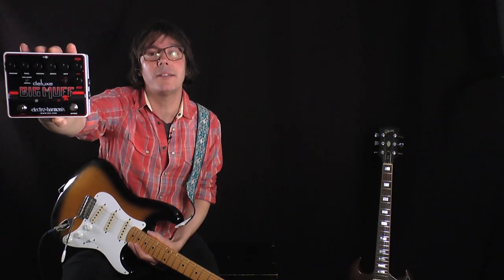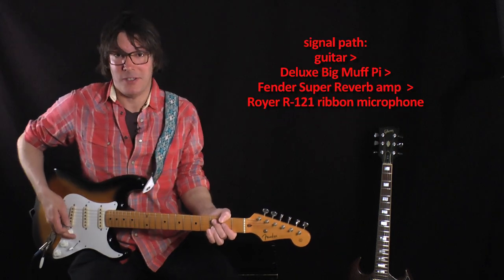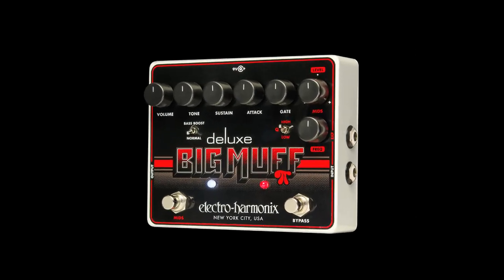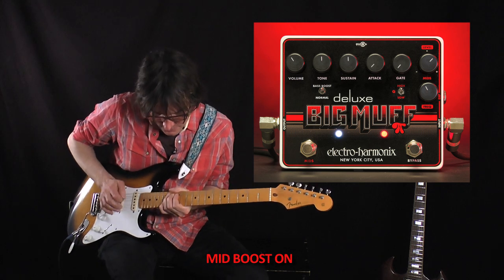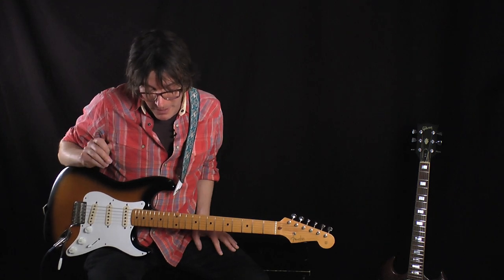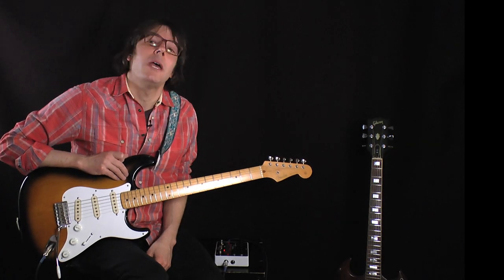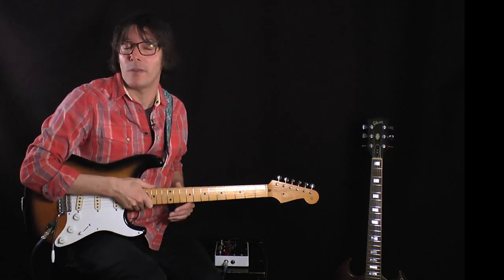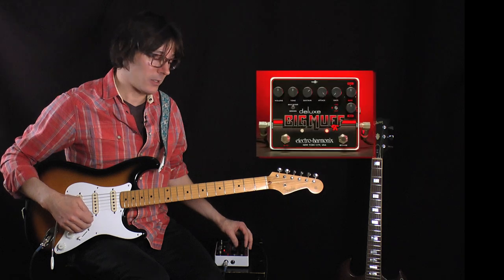Electro-Harmonix Deluxe Big Muff Pi Fuzz / Distortion / Sustainer Pedal (Demo by Jon Skibic)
Long revered for its sweet singing tone and violin-like sustain, the classic three-knob Big Muff Pi has helped define the sound of rock guitar for over 50 years. Now, we’ve added some extras for those who crave more sound shaping control. The Electro-Harmonix Deluxe Big Muff Pi fuzz/distortion/sustainer pedal delivers all the classic sounds of the original NYC Big Muff Pi, plus more.

Added footswitchable Mids sections boosts or cuts an adjustable mids frequency for added definition or massive scooped tones. Add an optional expression pedal and turn the Deluxe Big Muff into an extreme fuzzed out wah!

The Attack control preserves pick attack with an enhanced version of your dry signal while the Bass Boost adds rumble at higher tone settings. The Gate removes unwanted hiss for a more dynamic performance.

This is the most versatile Big Muff ever!

Quick specs:
- Delivers all the classic sounds of the original NYC Big Muff Pi, plus extra features
- Foot-switchable MIDS Section helps you cut through when recording or playing live
- MIDS section features four controls so you can fine tune your midrange boost or cut
- Noise gate with adjustable Gate control eliminates noise and hum while preserving your attack and original tone
- Adjustable Attack control adds punch to your single notes and chords
- Switchable Bass Boost for added bottom when you want it
- Expression Pedal input lets you sweep the mids in real time
- True bypass for maximum signal path integrity
- 9V battery included

Learn more about the EHX Deluxe Big Muff Pi fuzz/distortion/sustainer pedal

00:00 - Meet the Electro-Harmonix Deluxe Big Muff Pi Fuzz pedal
00:31 - Original NYC Big Muff tone
01:09 - Adjustable footswitchable Mids section - mid boost
01:56 - Scooped Mids section - low mid cut
02:36 - Noise Gate feature
02:57 - Attack control
04:15 - Expression pedal control over mids section